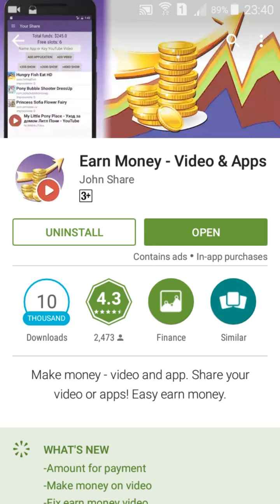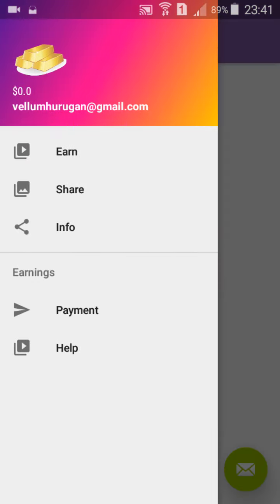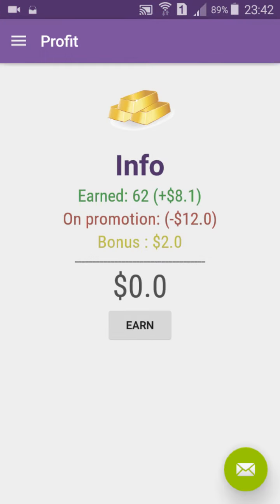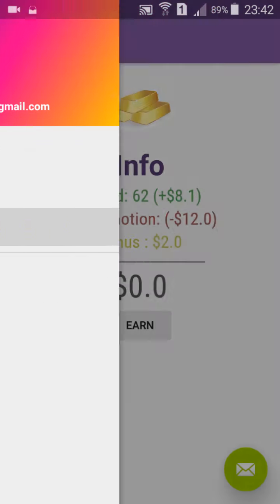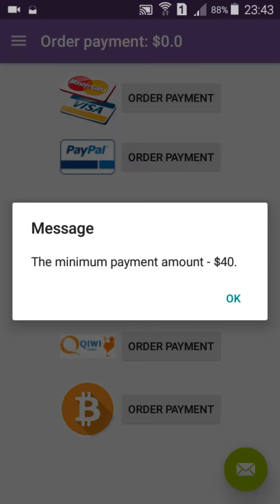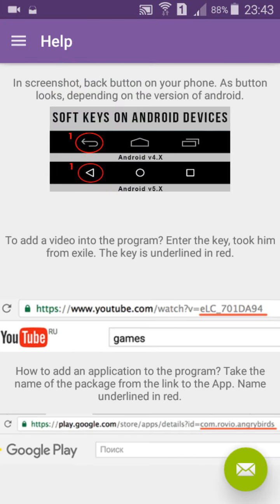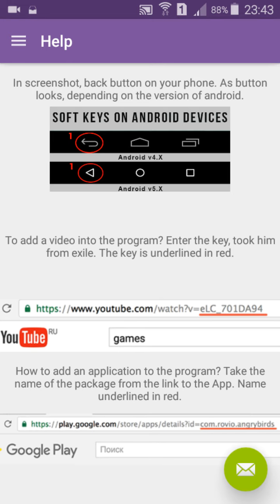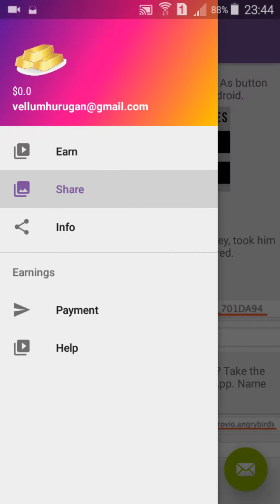How to Earn Money - watch Youtube Video & Apps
Earn Money through APP &
Promote VIDEO , APPS

       We are not responsible for any kind of your loss including your privacy data. All investment plans are your own risk.